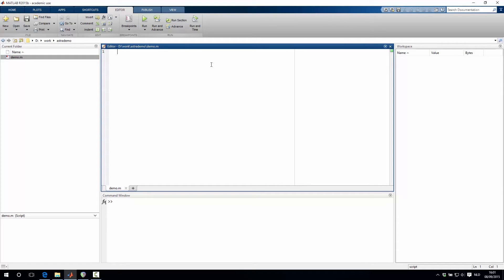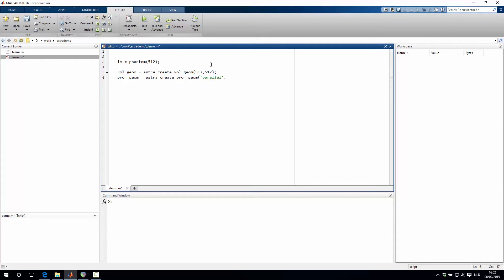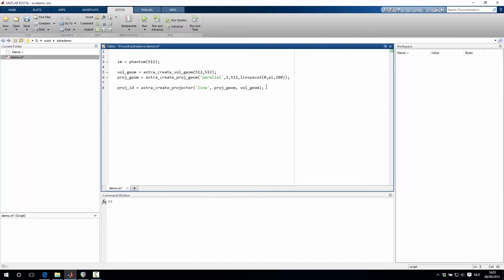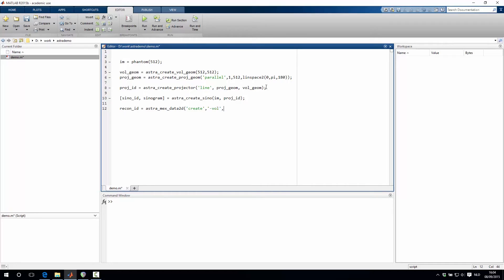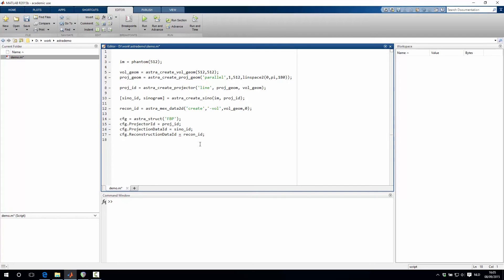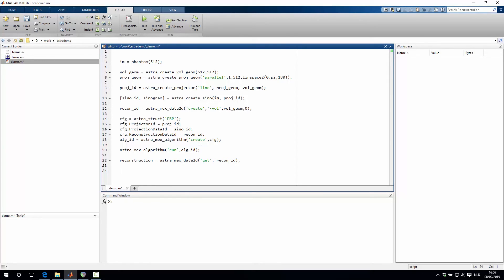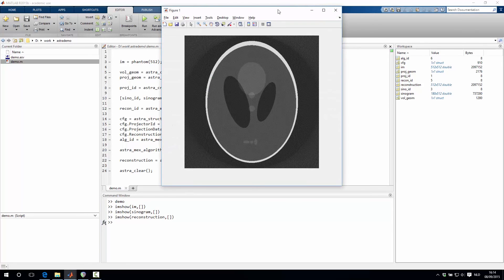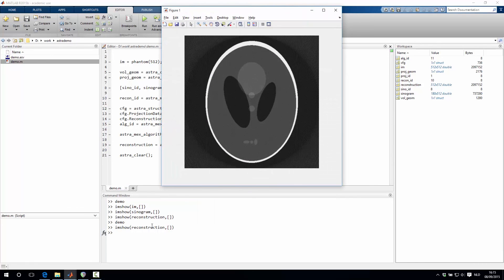FBP in the ASTRA Toolbox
How can a FBP reconstruction be computed using the ASTRA Toolbox?